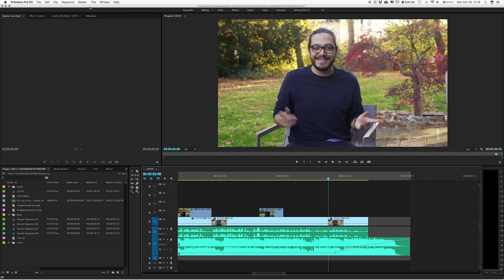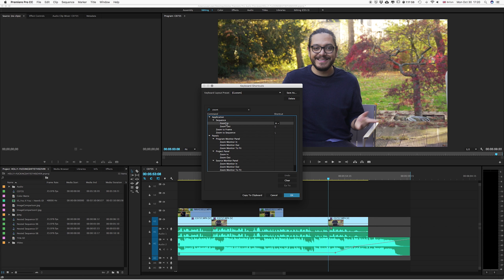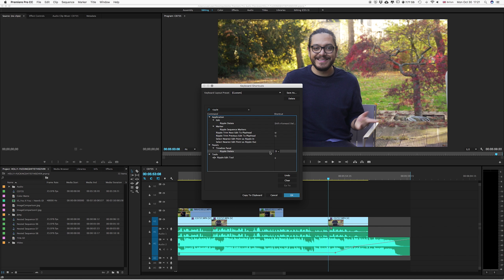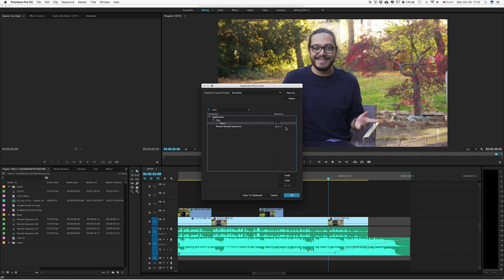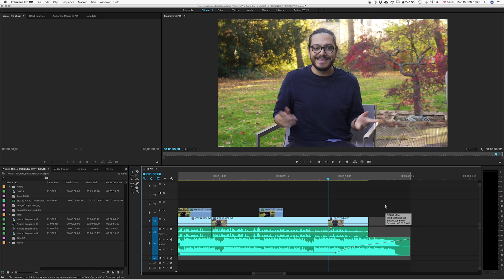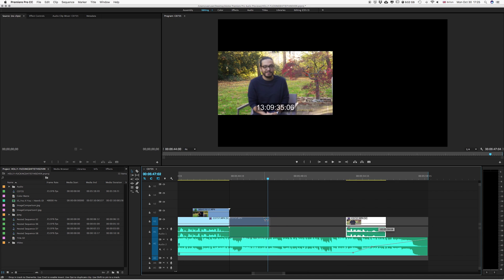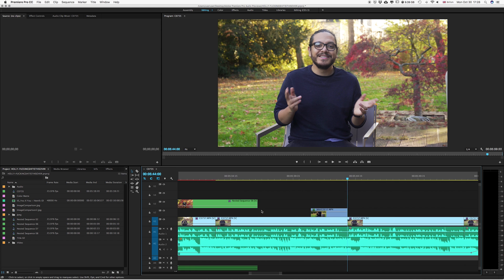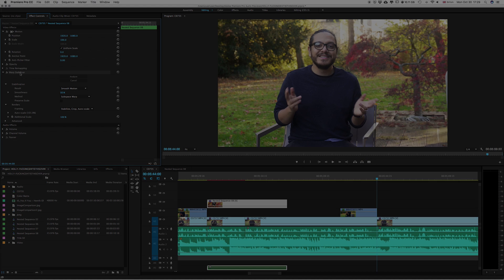THE BEST 6 SHORTCUTS FOR ADOBE PREMIERE | Save yourself time & patience!